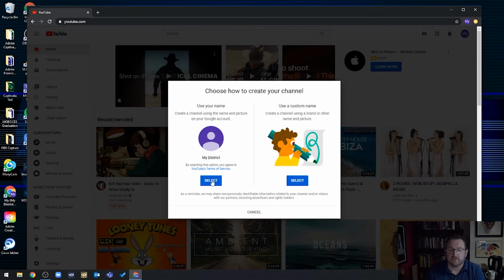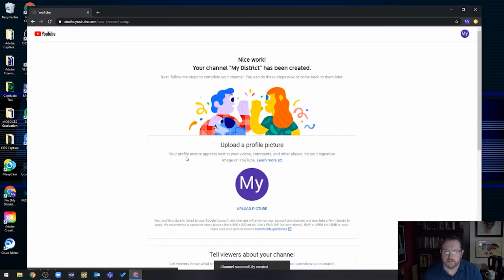STREAMING SERIES How to Setup Your YouTube Page for Streaming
This video will give users an overview of how to setup live streaming on their YouTube accounts.